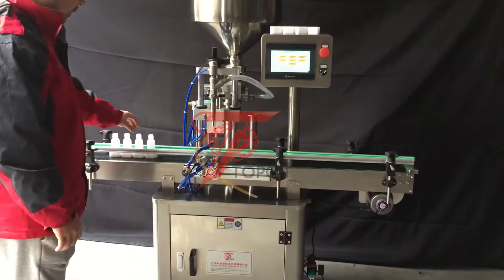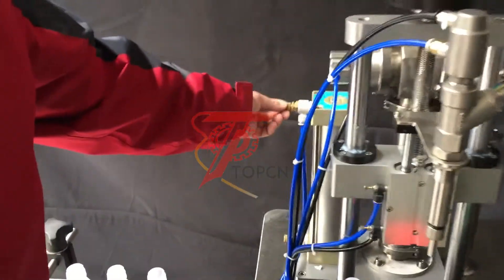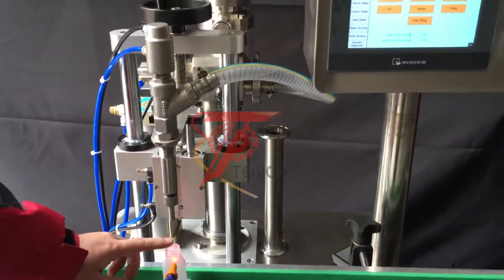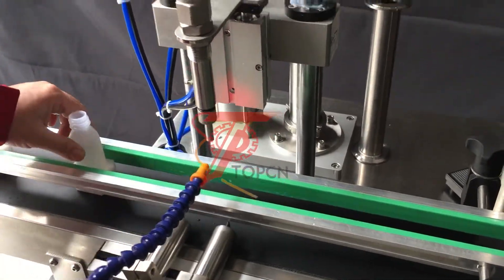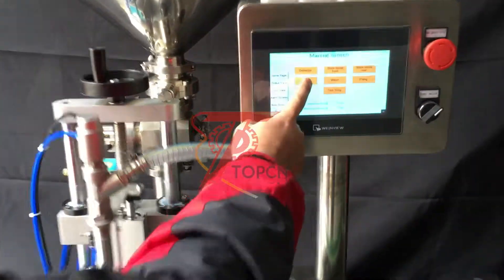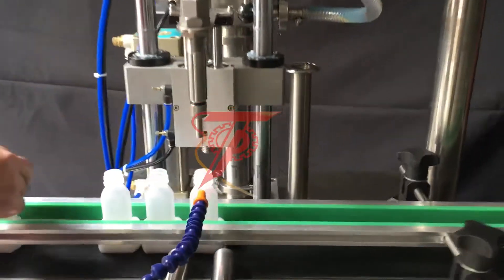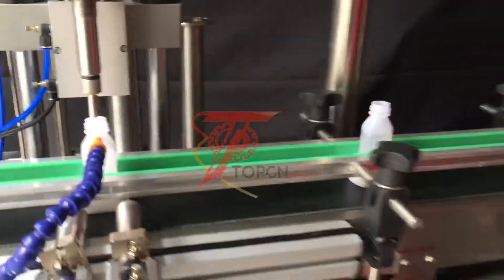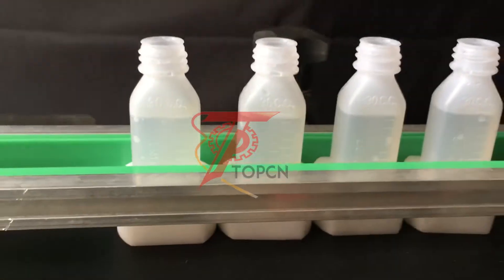How to adjust machine when liquid material pouring out